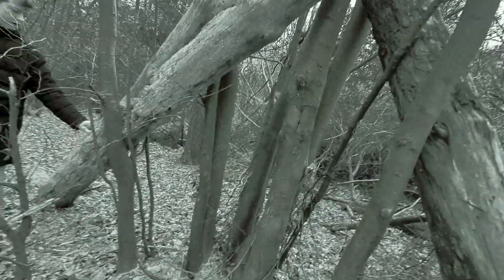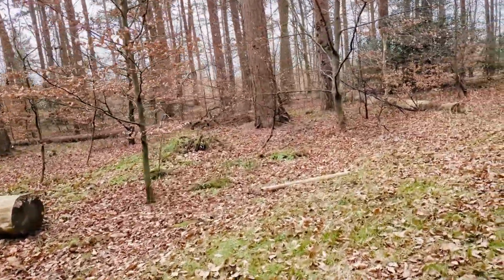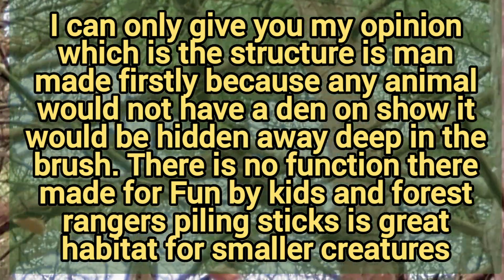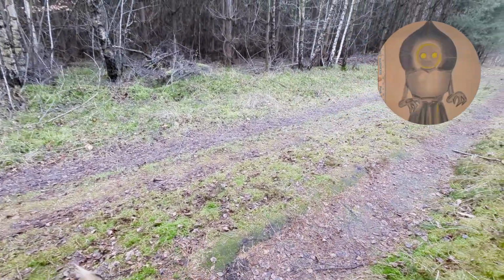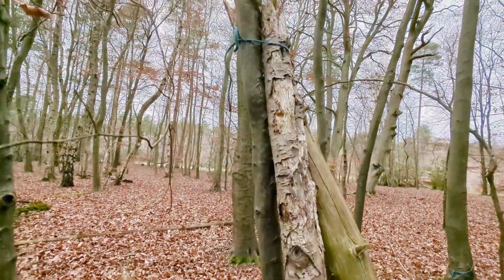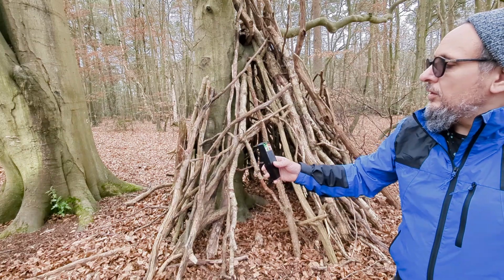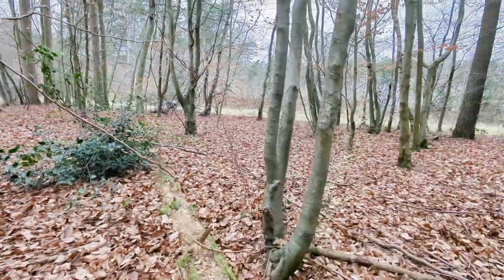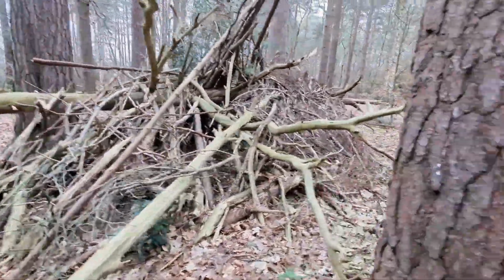Dogman Encounters & the Flatwoods Monster: Are They Connected❓cryptids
The Flatwoods Monster: Unmasking the Mystery in + Dogman Structures Explained

Intrigued by tales of unexplained phenomena? Join us on a thrilling exploration of Suffolk Forests, a region steeped in mystery and rumored to be a hotspot for UFO sightings and paranormal activity.